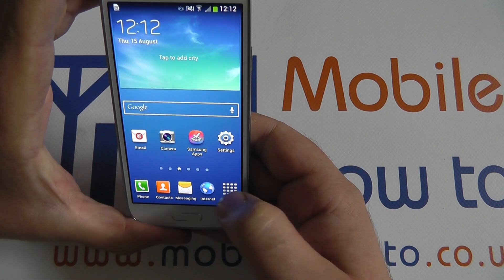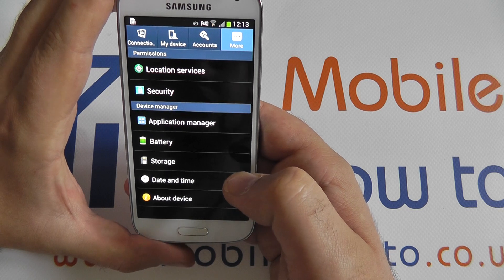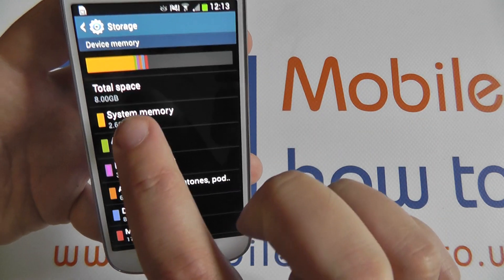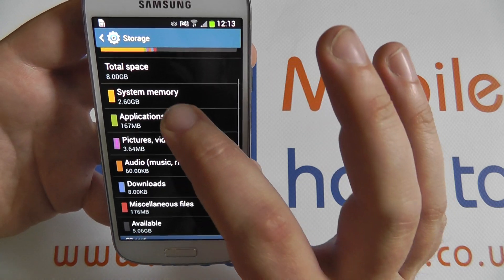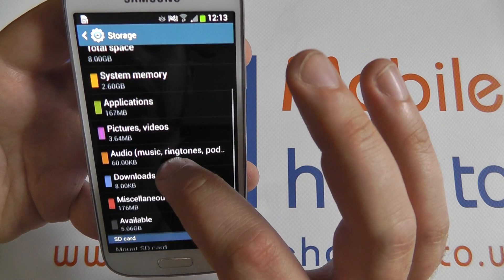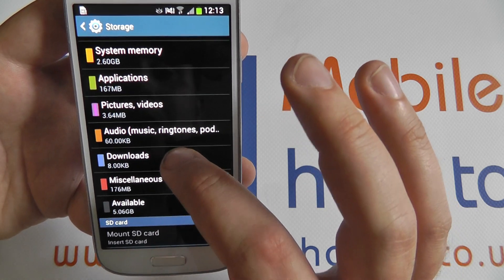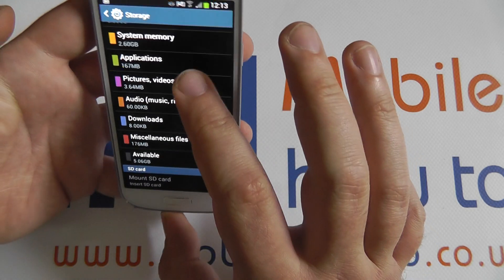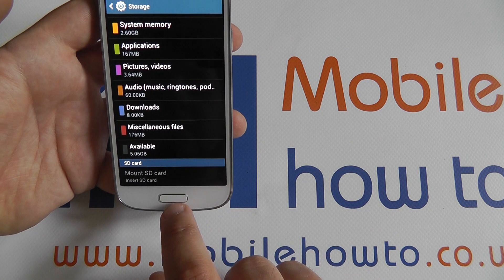How To Check Available Storage/Memory - Samsung Galaxy S4 Mini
A video how to, tutorial, guide on checking how much memory is available on the Samsung Galaxy S4 Mini.